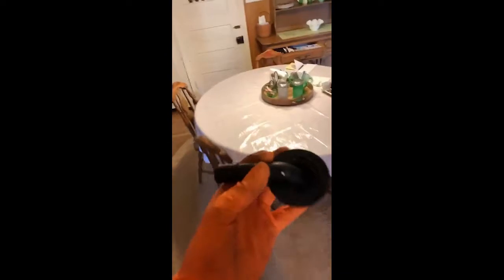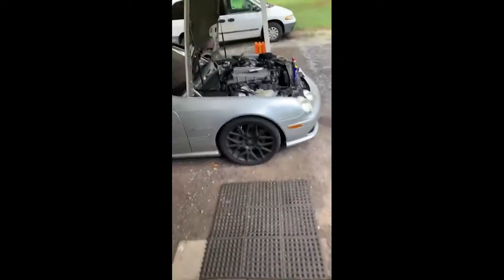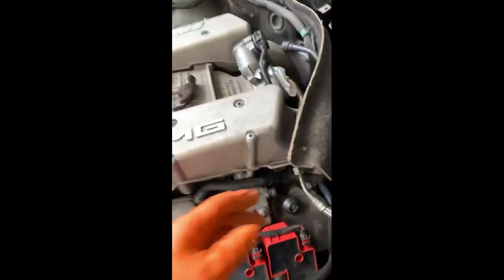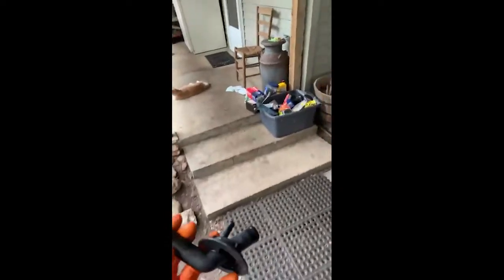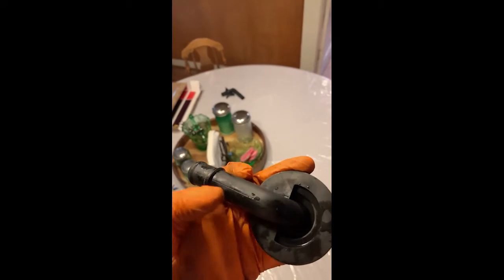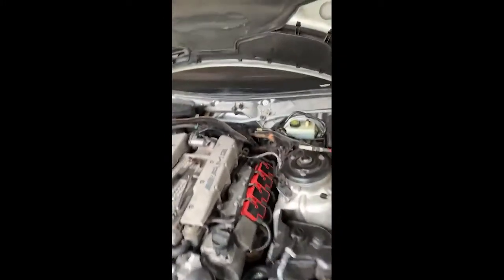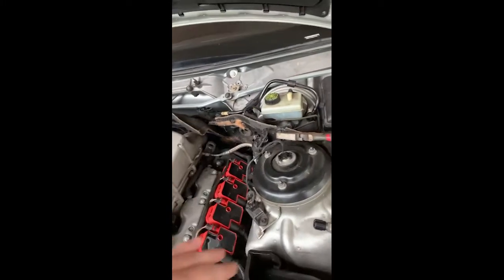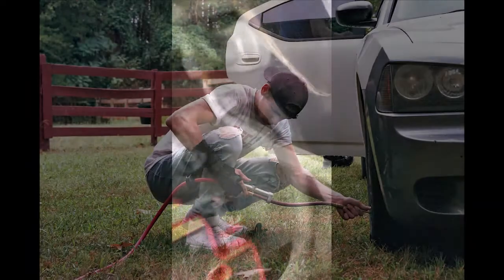2003 CL55 AMG Heater Hose Connection Replacement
Heater hose connection replacement on a 2003 Mercedes CL55 AMG after it was discovered to be leaking against the firewall.

Content by Tyler Thompson
Edited by Edward Thompson